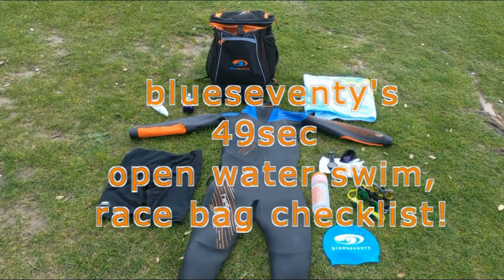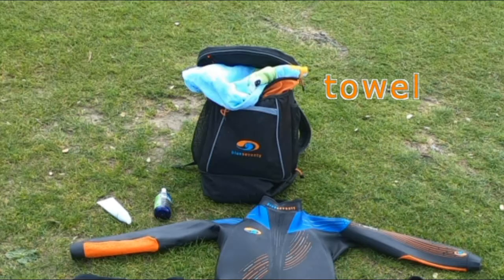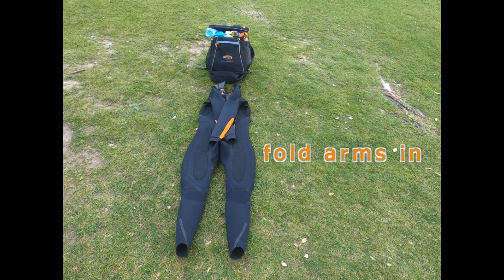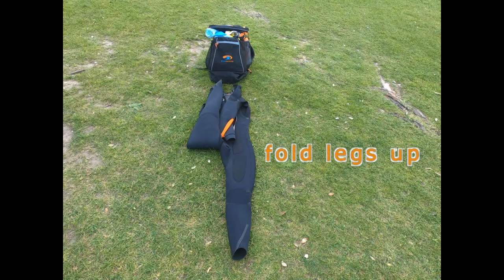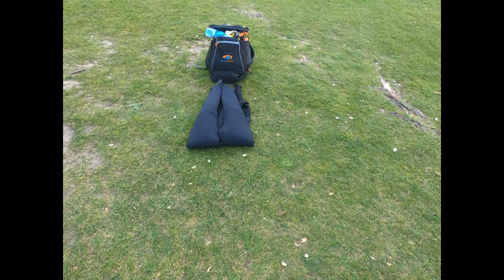Gear Checklist - Open Water Swimming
Boost Coaching will help you prepare for your next endurance event by providing accountability to a proven structure of effective training methods that are integrated into the time demands of daily life.

Whether you race to beat your personal best or to win your age group, Boost provides training programs customized for your goals, ability and training time.

What is your next key event? Triathlon, Ironman, swimming, cycling, or running - click on a button below or book a FREE consultation and let us discuss your goals over the phone.